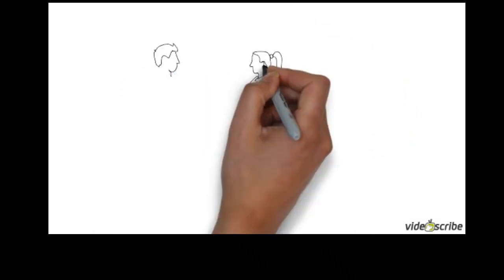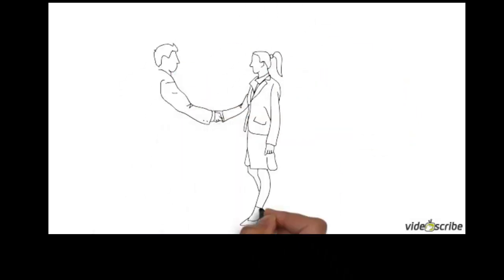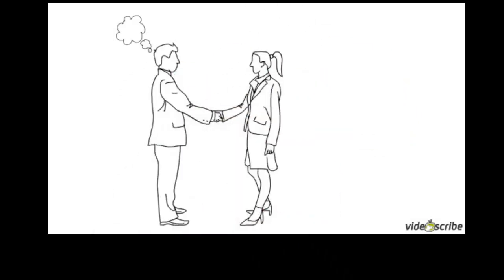Writing a Bad-News Letter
Sequence of content in a bad-news business letter